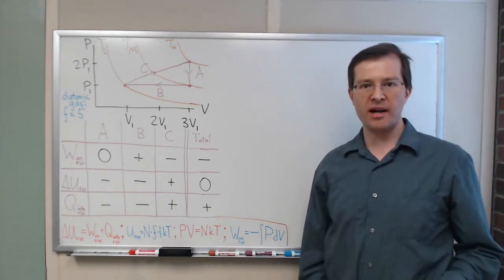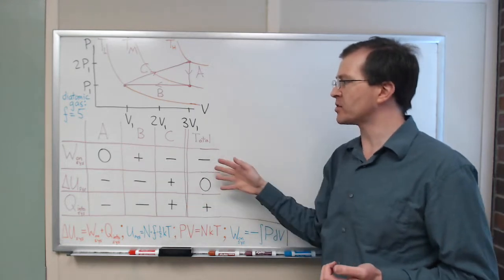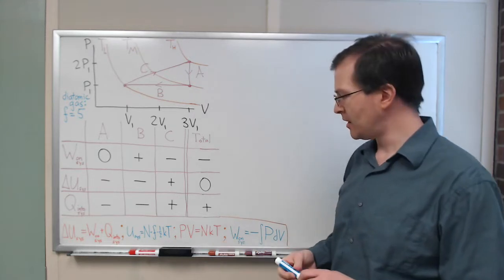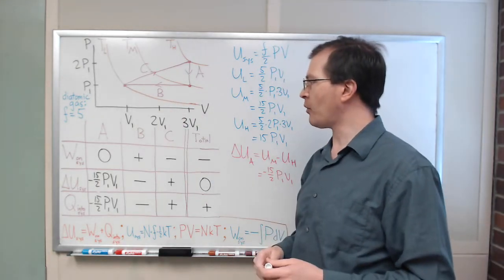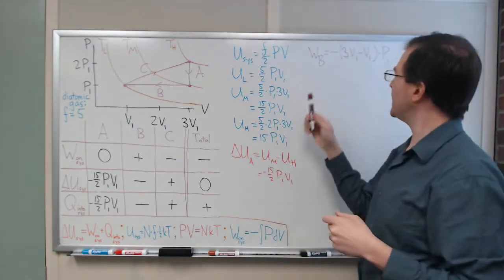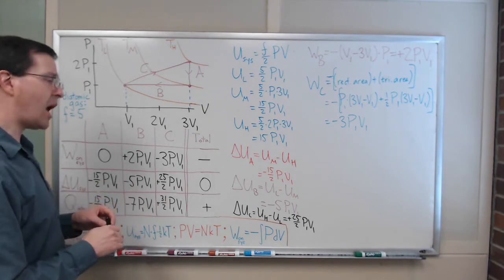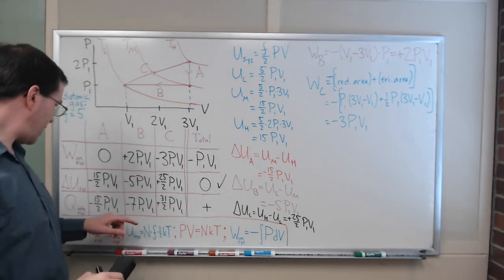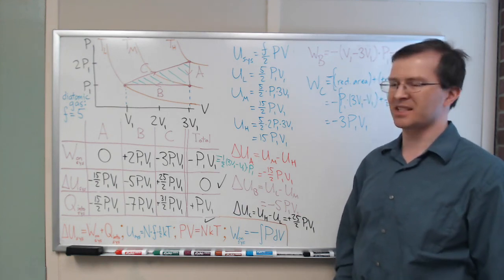Ideal gas P-V diagram: work, energy, and heat in a cyclic process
This is a quantitative followup to a previous qualitative treatment of this system: a cyclic process with an ideal gas undergoing processes with constant volume, constant pressure, and neither constant (a straight line). This video includes a full calculation of the work, change in energy, and heat for each step of the process.